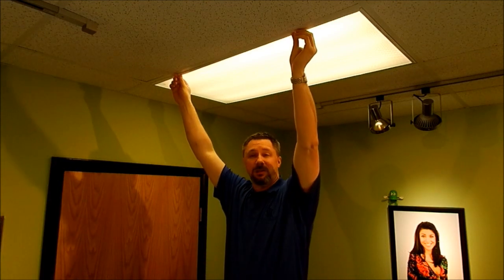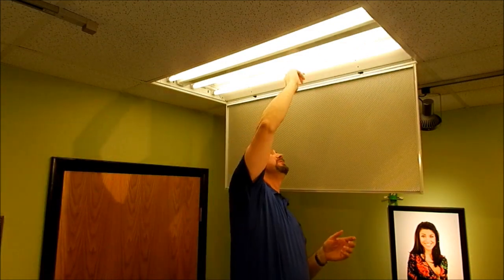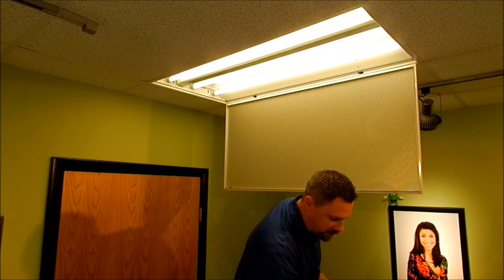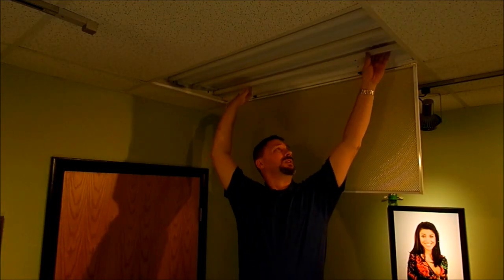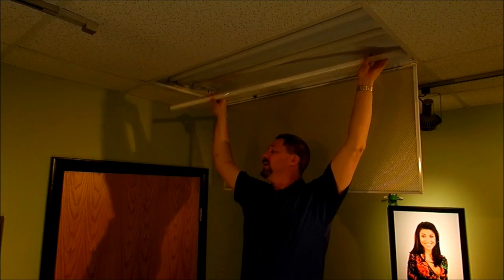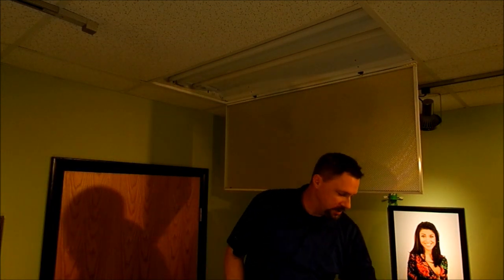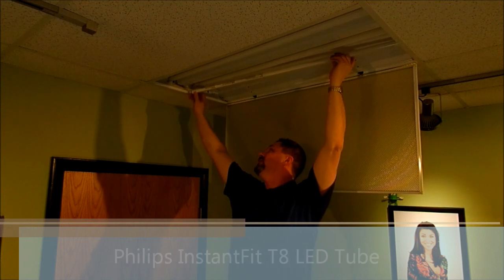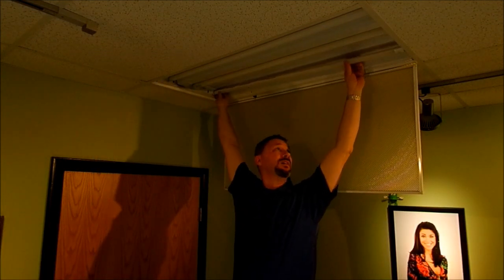Did You Know - Philips LED T8 InstantFit Tube - Part 1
From our Did You Know video series, Travis Hettenbach from our LED Source Wichita Franchise, shows how easy it truly is to replace your fluorescent tubes with the new Philips LED T8 InstantFit lamp. Plug & Play has finally arrived in an LED tube. It fits into existing linear fixtures without the need to rewire and bypass the ballast. It even will work along side with fluorescent tubes in the same fixture - now that is a 'Game Changer.'